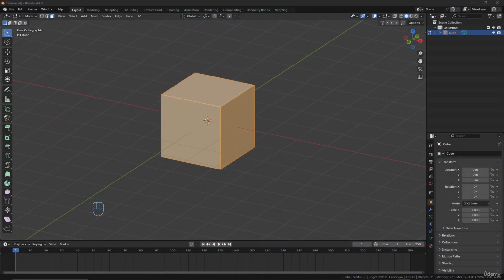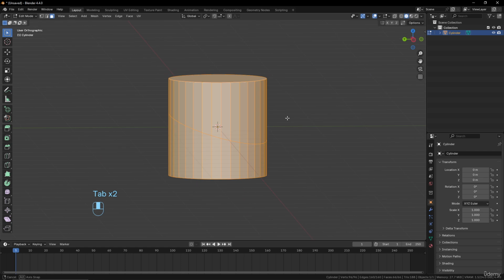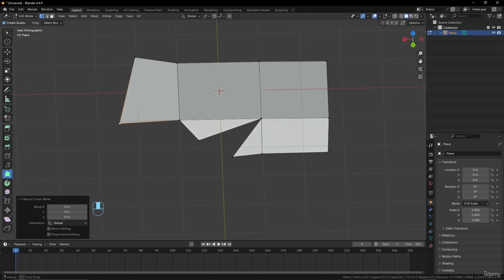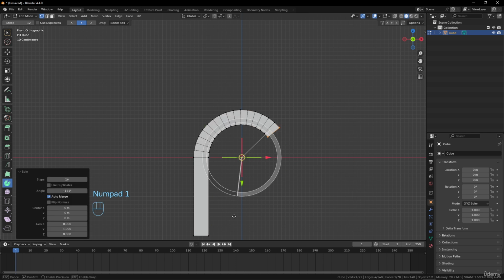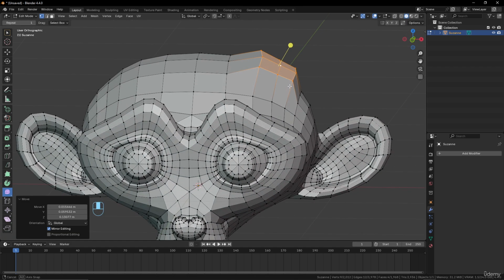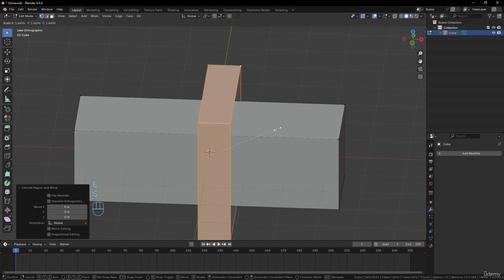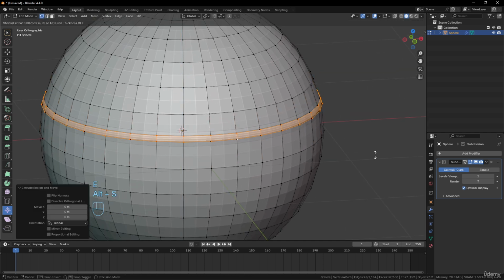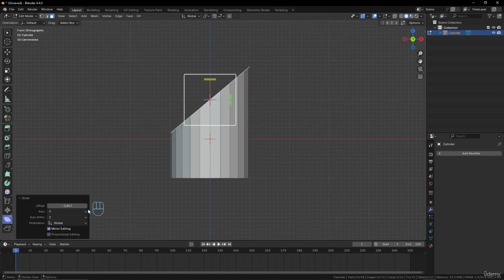Blender Polygonal Modeling Tools (Part 2) | Essential Beginner Tutorial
This is Part 2 of our Blender Polygonal Modeling Tools series! In this tutorial, we’ll continue exploring the most useful tools for polygon-based 3D modeling and how to use them effectively as a beginner.

👉 In this video, you’ll learn:

More essential polygonal modeling tools in Blender
Knife tool for precise cuts
Loop cut & slide for better topology
Merging and dissolving vertices, edges, and faces
Tips to keep your models clean and efficient
📌 By the end of this video, you’ll have a stronger foundation in polygonal modeling workflows in Blender.